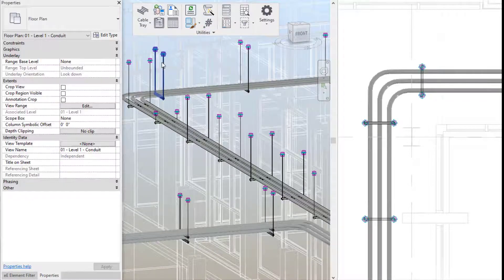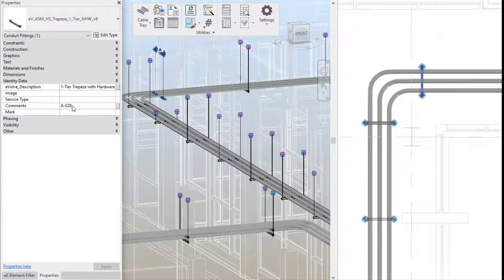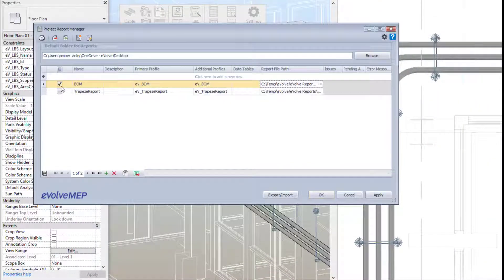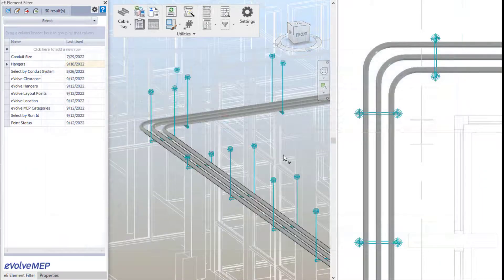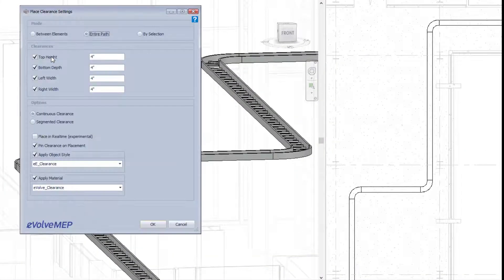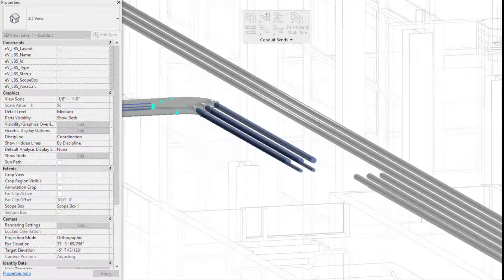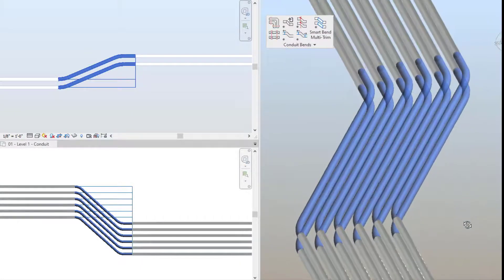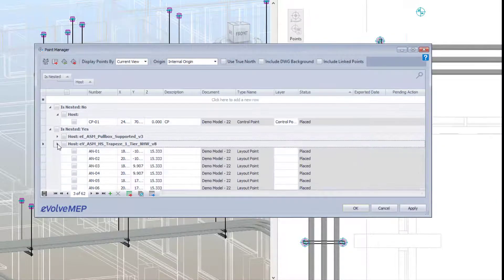EVOLVE Electrical - 6.0 Release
6.0 is focused on core functionality and utility development. In addition to feature enhancements, there are also new exciting features to increase user control and time savings.

▬ Social Media  ▬▬▬▬▬▬▬▬▬▬▬▬